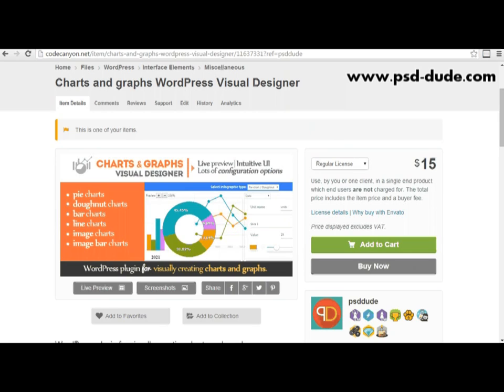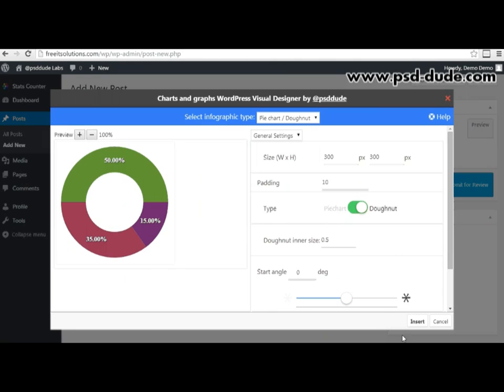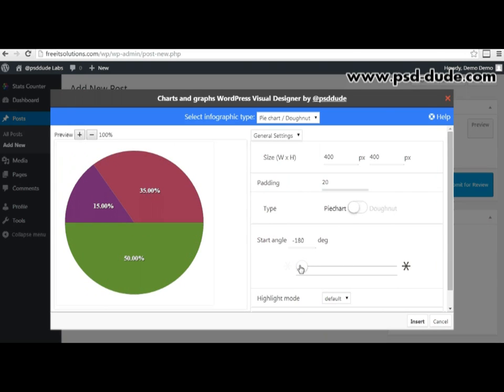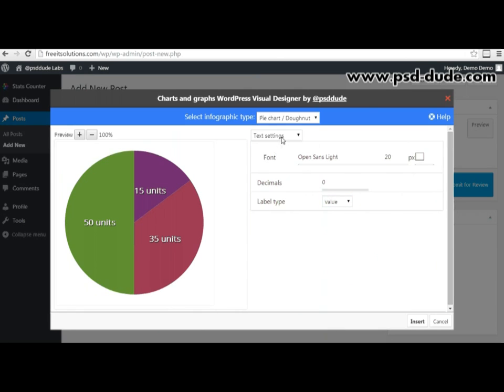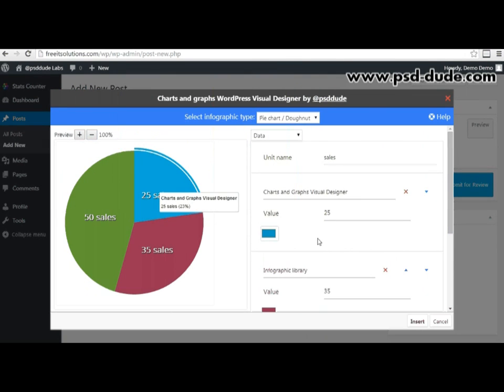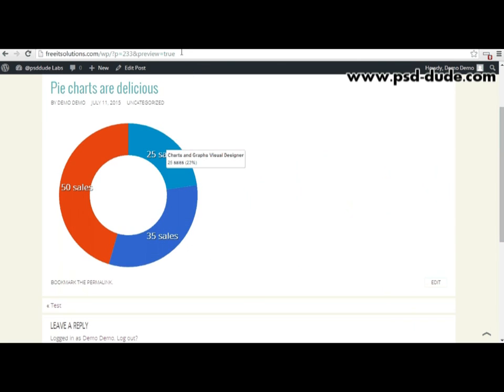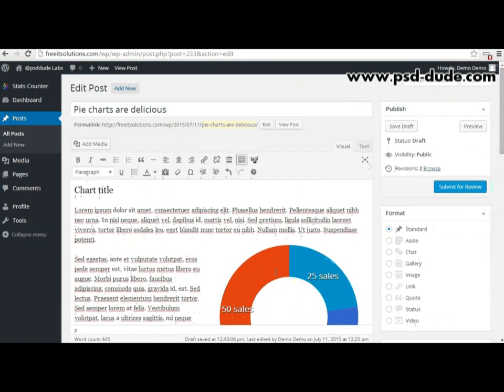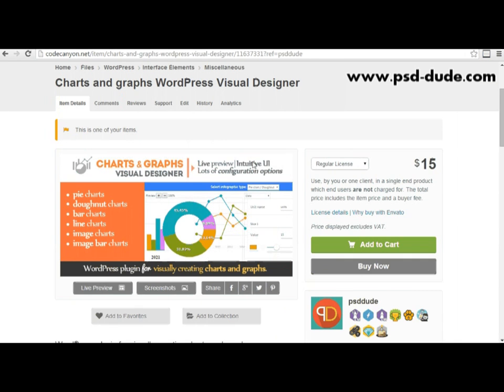Pie Chart and Doughnut WordPress Plugin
WordPress plugin for visual design of charts and graphs like: pie charts, doughnut charts, line charts, bar charts, stacked bar charts, image charts.

In this Part 1 I will show you how to design and integrate pie charts in your blog posts or pages using this straight forward WordPress plugin.